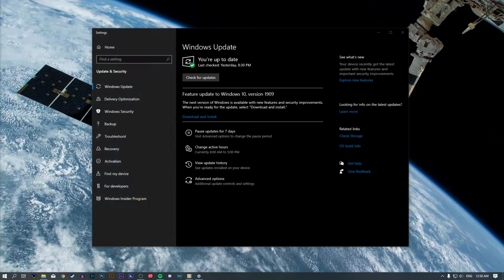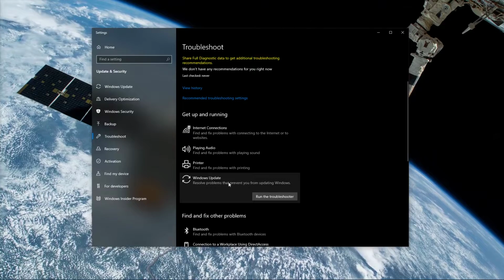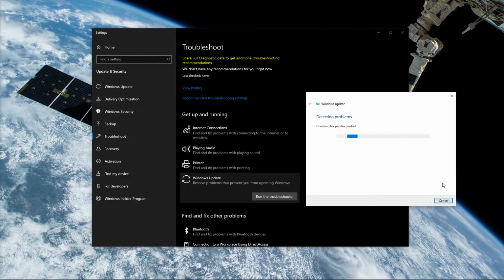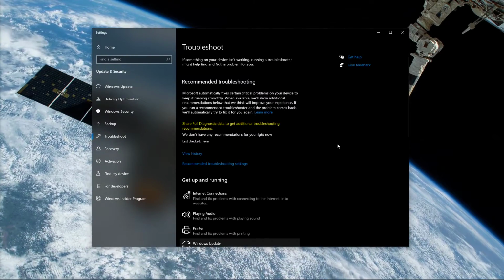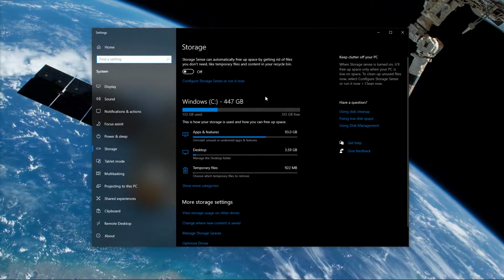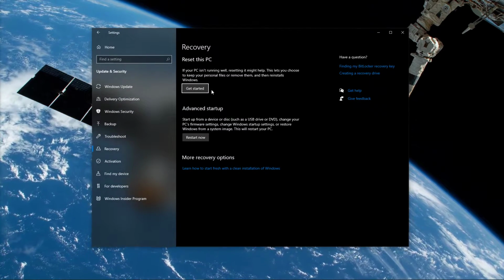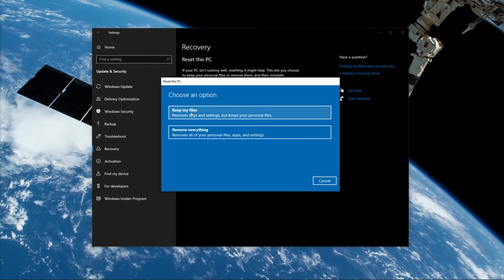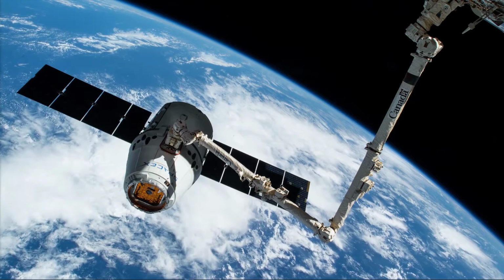Windows 10 Update Error "Something Went Wrong" - FIX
A short tutorial on how to fix the Windows 10 update error "Something went wrong".

Windows 10 update error codes for this tutorial:
0x80070057
WindowsUpdate_8007002C
WindowsUpdate_dt000
0x80072ee7
80070005
80240020
80246007
80070004